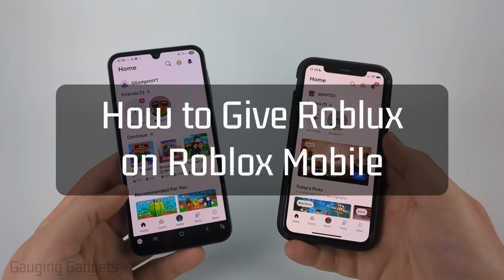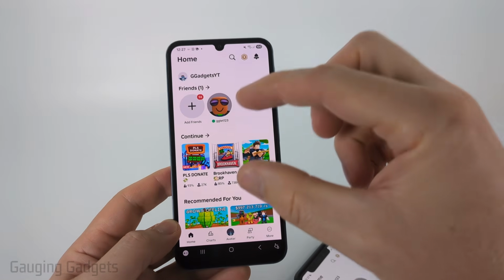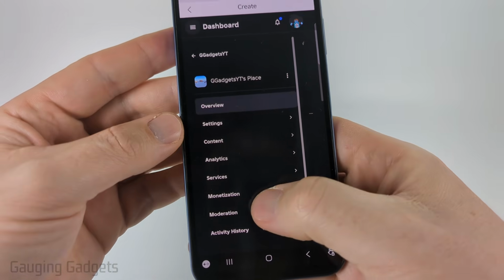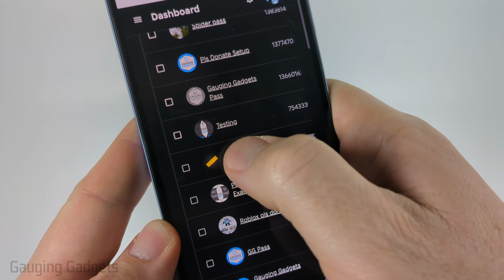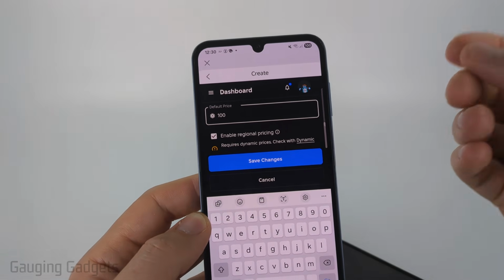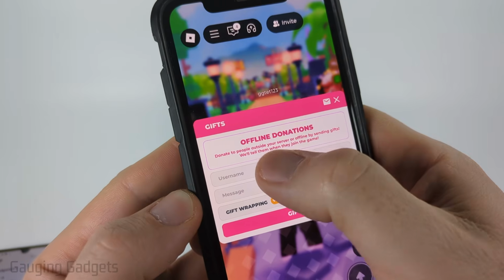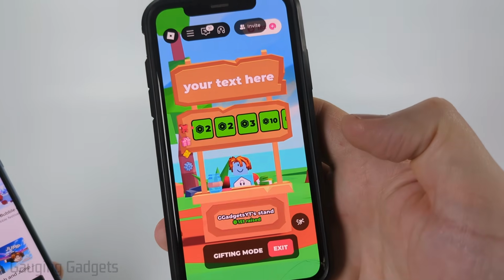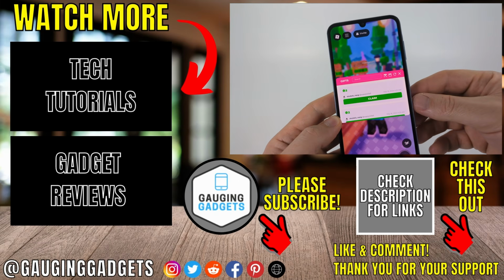How to Give Robux to People on Roblox Mobile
How to Give Robux to People on Roblox Mobile? Want to know how to give Robux to someone on Roblox using your phone? In this tutorial, I’ll show you step-by-step how to transfer Robux on Roblox Mobile in 2025 using game passes in Pls Donate. This means you’ll be able to support your friends, donate Robux, or run giveaways, all from your iPhone, Samsung or Android phone.